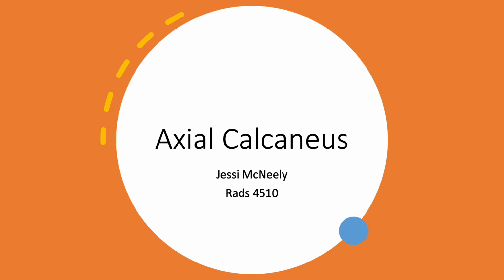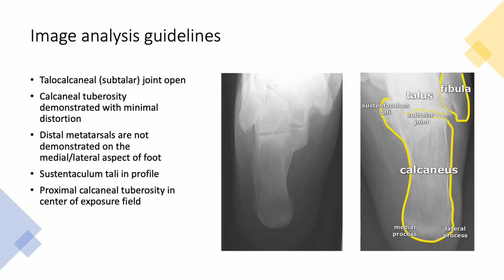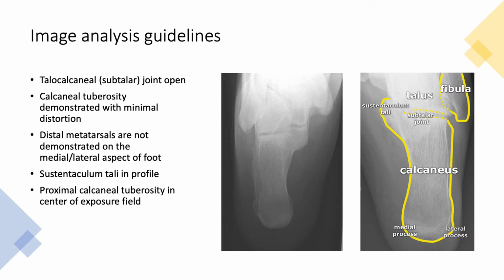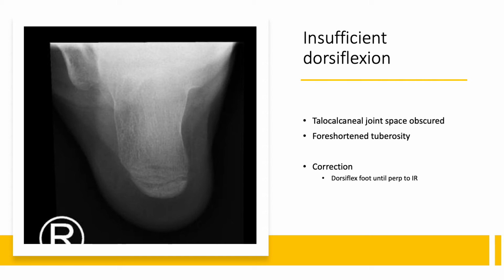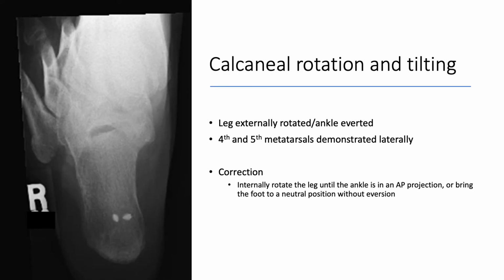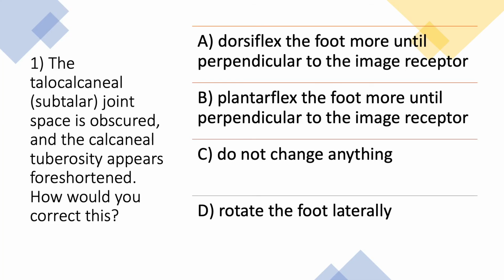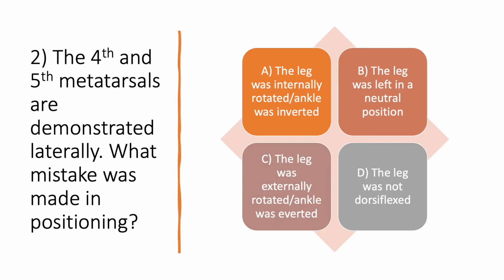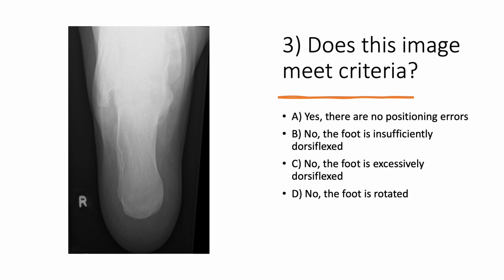Axial Calcaneus Image Analysis